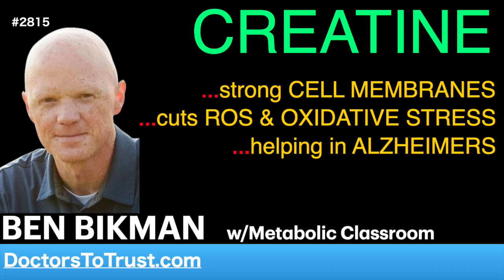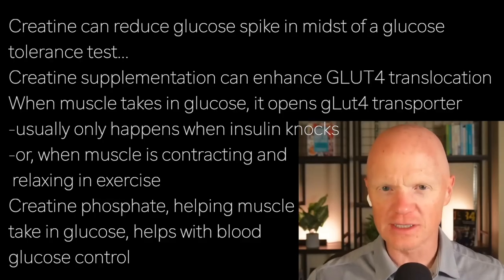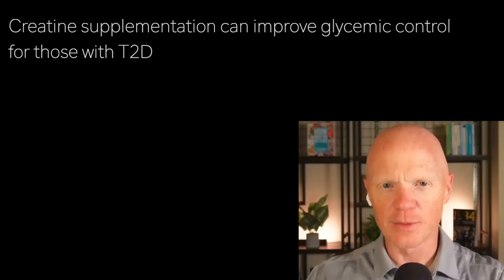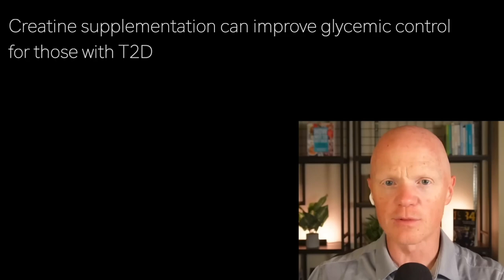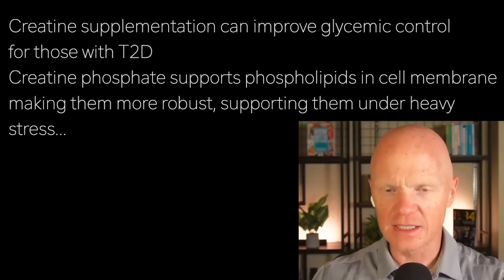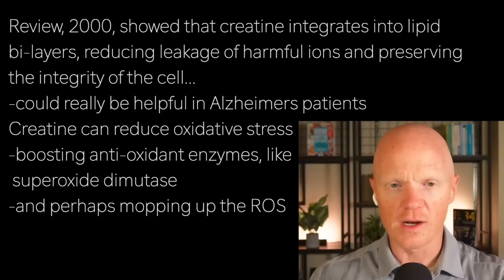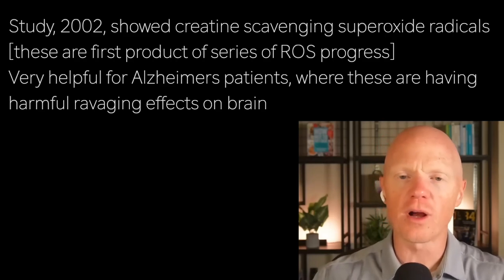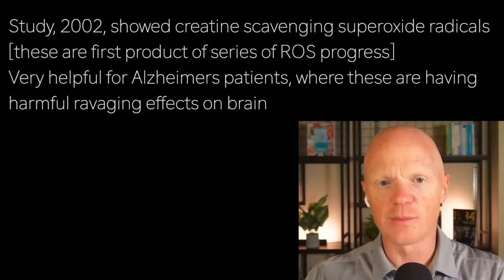BEN BIKMAN c4 | CREATINE …strong CELL MEMBRANES …cuts ROS & OXIDATIVE STRESS …helping in ALZHEIMERS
presents episode 2815 | Dr BEN BIKMAN    Metabolic Classroom

Creatine can reduce glucose spike in midst of a glucose
tolerance test…
Creatine supplementation can enhance GLUT4 translocation
When muscle takes in glucose, it opens gLut4 transporter
-usually only happens when insulin knocks
-or, when muscle is contracting and
 relaxing in exercise
Creatine phosphate, helping muscle
take in glucose, helps with blood
glucose control

Creatine supplementation can improve glycemic control
for those with T2D
Creatine phosphate supports phospholipids in cell membrane
making them more robust, supporting them under heavy
stress…

Review, 2000, showed that creatine integrates into lipid
bi-layers, reducing leakage of harmful ions and preserving
the integrity of the cell…
-could really be helpful in Alzheimers patients
Creatine can reduce oxidative stress
-boosting anti-oxidant enzymes, like
 superoxide dimutase
-and perhaps mopping up the ROS

Study, 2002, showed creatine scavenging superoxide radicals
[these are first product of series of ROS progress]
Very helpful for Alzheimers patients, where these are having
harmful ravaging effects on brain